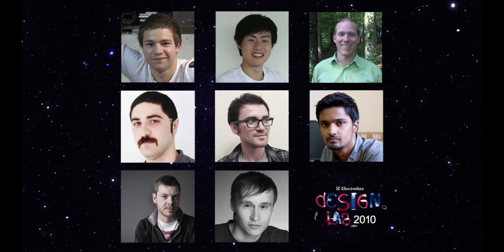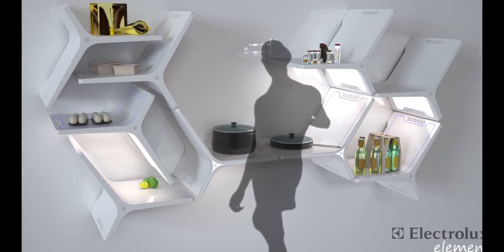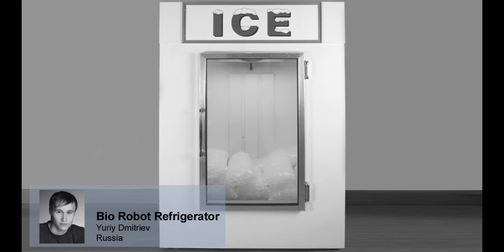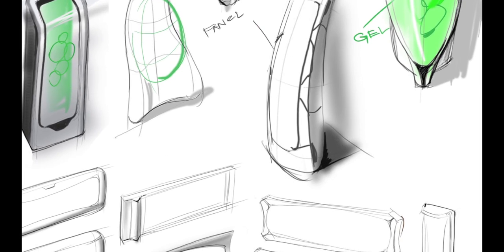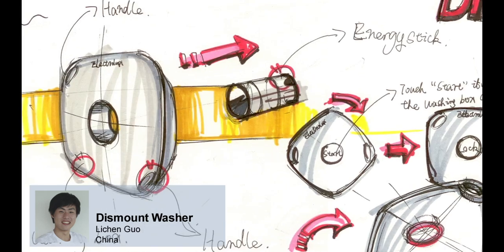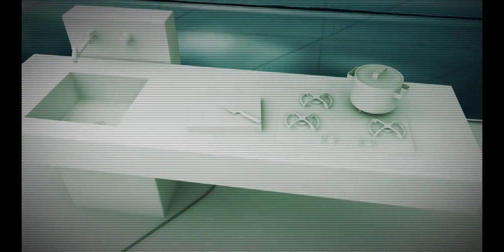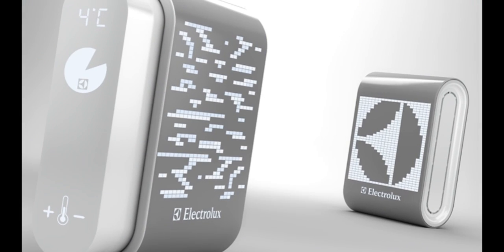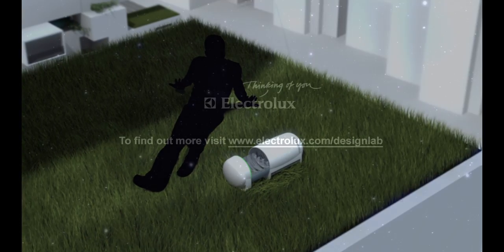Electrolux Design Lab 2010 Eight Finalists Reviewed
The 2010 edition of the Electrolux Design Lab competition focuses on creative solutions for compact living. The 2010 brief asked industrial design students to consider how people will prepare and store food, wash clothes, and do dishes in the homes of 2050, when 74%* of the global population are predicted to live in an urban environment. You can check out the eight finalists in the animation below and a description and image of each concept is presented lower down the page.